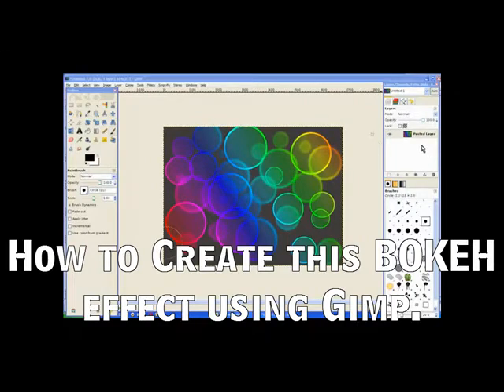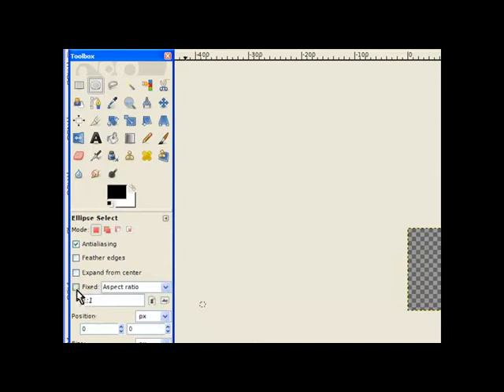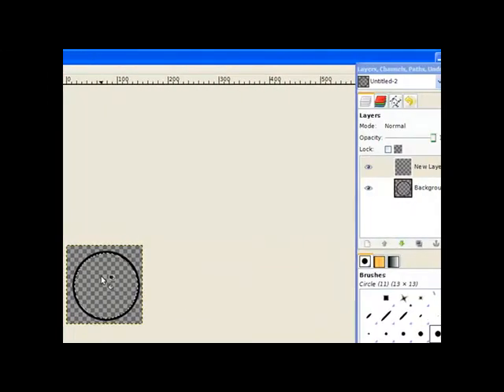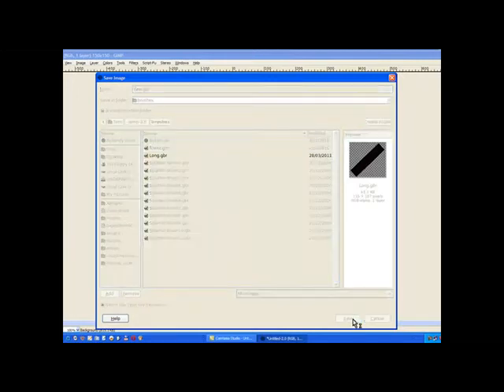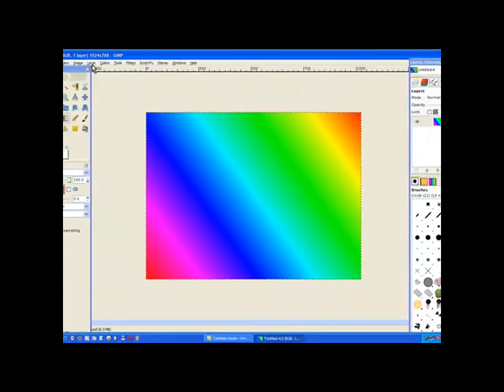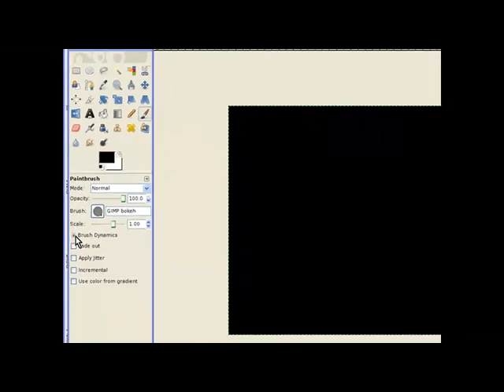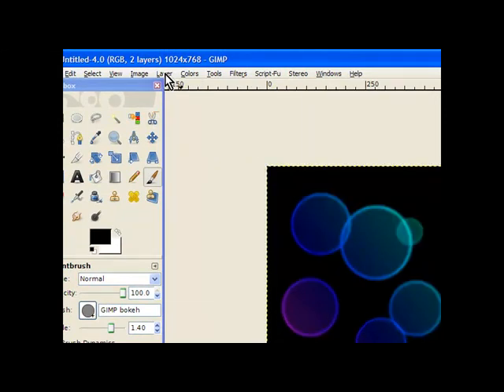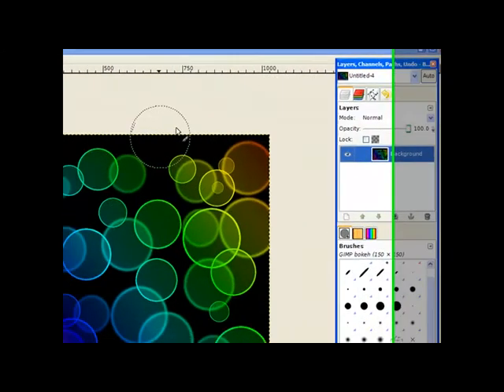Bokeh effect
The BOKEH effect was made popular in a 'Photoshop' tutorial and has many imitations. To achieve this effect in Gimp can be complicated or very basic. I will cover the very basic method.